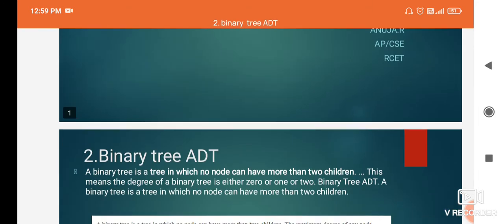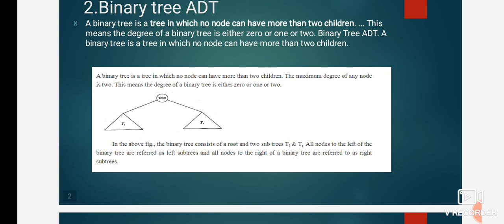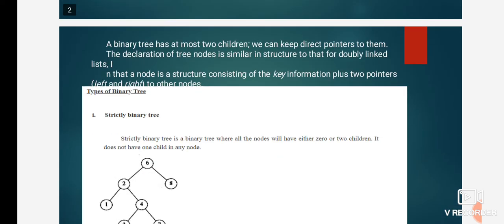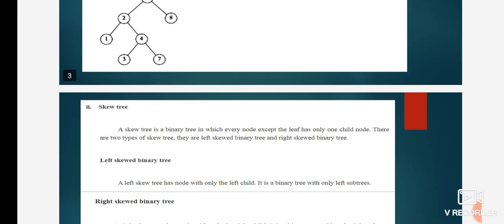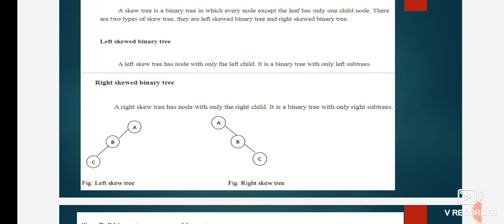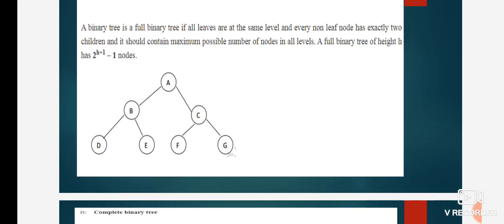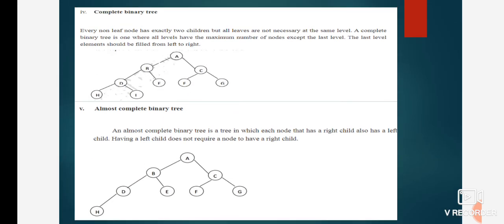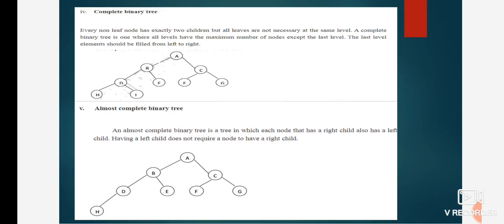2 Binary tree ADT